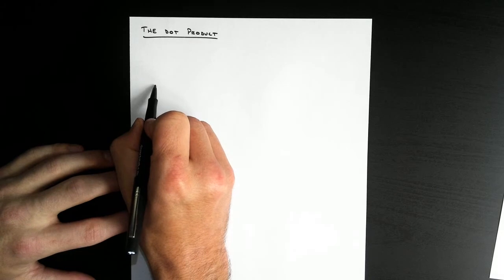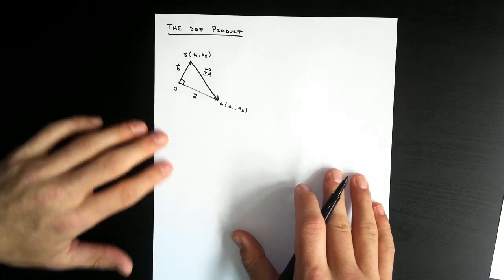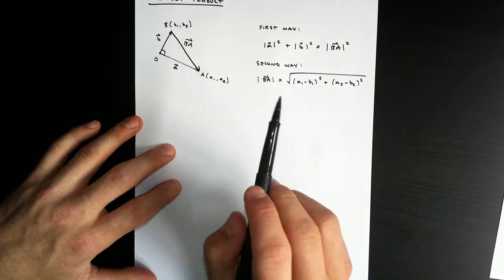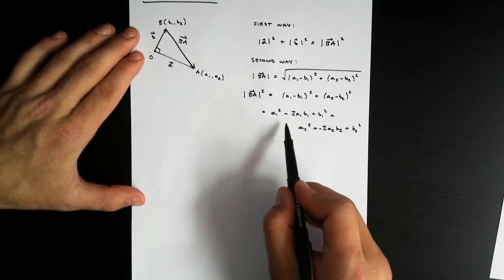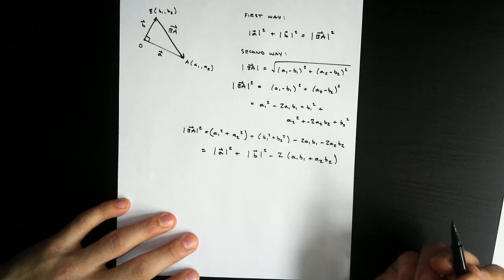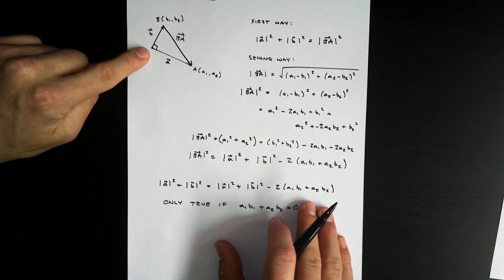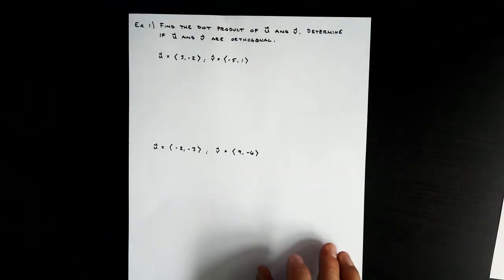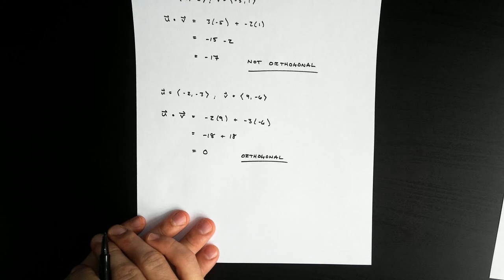The Dot Product - PreCalculus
Discussing the derivation of the Dot Product for two vectors. Then I use the dot product in two examples to tell whether or not two vectors are orthogonal.